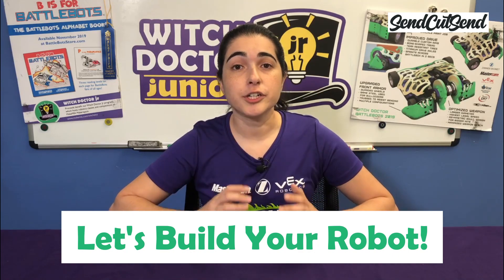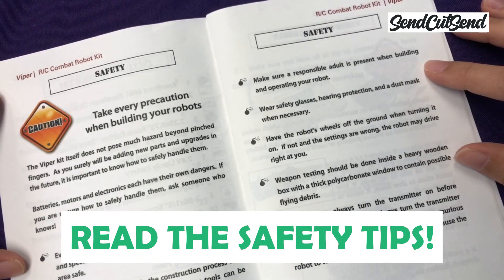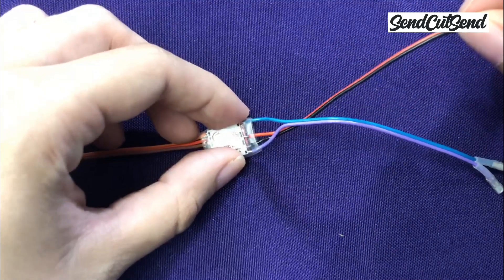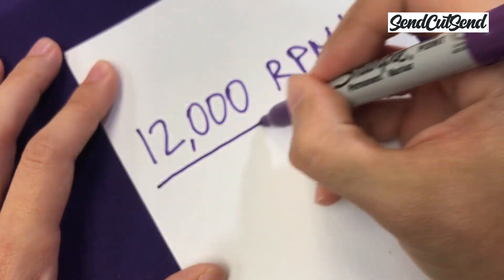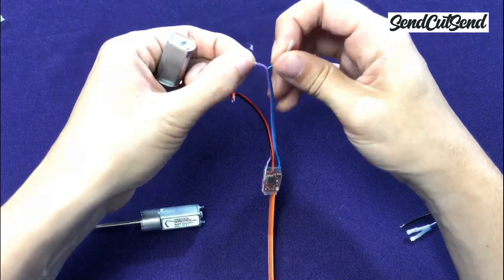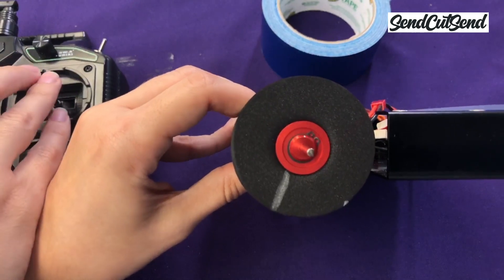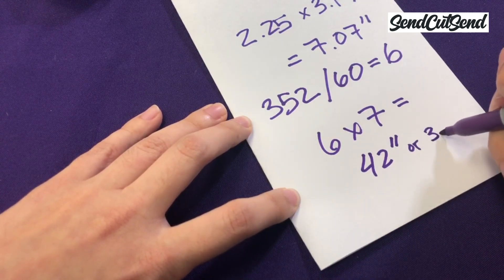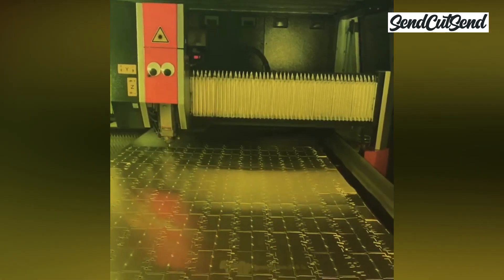Episode 2 - Drive System (Motors and Speed Controllers) // Witch Doctor Junior BattleBots Class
In this video, we learn how to connect your robot's drive system, including your motors and speed controllers. We also learn how to calculate the drive speed of your robot, and how gearbox ratio and wheel size can affect your drive speed and pushing power.

Are you ready to build your own robot?! If you missed the first episode, make sure to go back to learn everything you need to know to start building and competing your very first small-scale BattleBot. We’ve been teaching these robotics classes at our makerspace for the past 3 years, and we’re so excited to finally bring these classes online! These videos are intended for beginners of all ages, including kids and their parents.

Get your own Witch Doctor shirt and we'll donate the proceeds to MakeMIA Makerspace, where we teach kids to build their own combat robots!